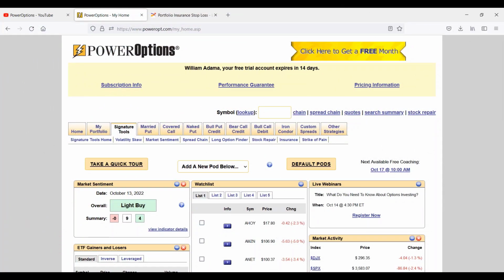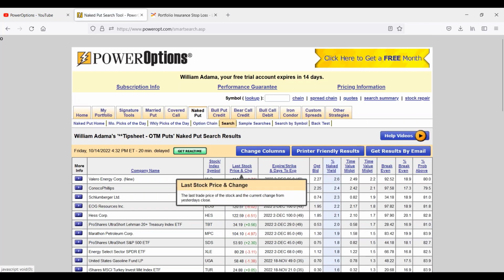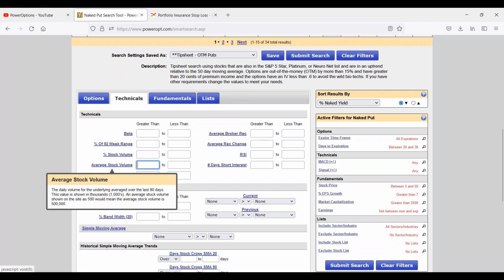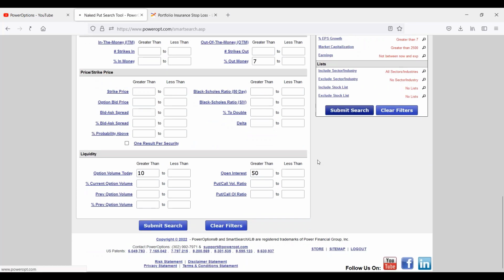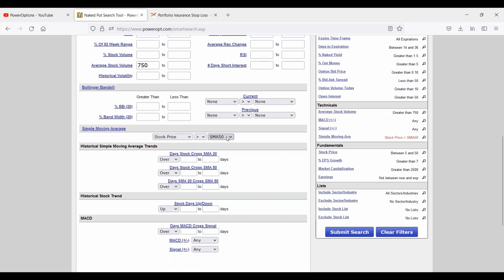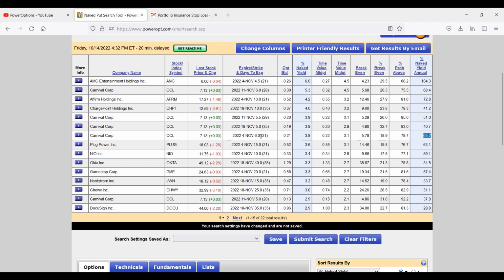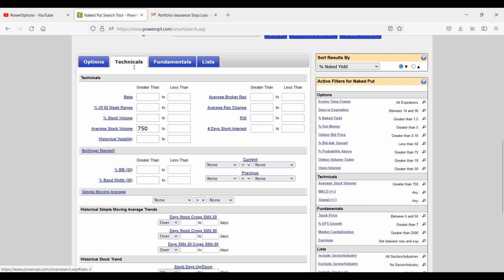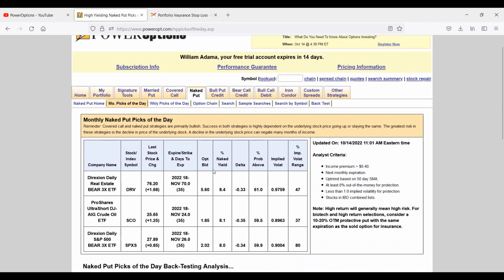Choosing the Best Strike Price (for an 'Optimal' Naked / Cash Secured Put)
Ra had asked:  'Could you demo how to choose the best strike for selling puts with optimum premium?  I usually sell puts on stocks under $50.00'

We discuss the basics of the Naked Put / Cash Secured Put, the difference between the highest premium vs. the proper strike price - and proper stocks for the strategy.

We use the patented Search tool on PowerOptions to setup a basic search for the Naked Put strategy, discuss why we are not seeing too many results, and of course discuss tips on comparing different strikes to different expiration dates.  This illustrates how every investor will have a different idea of the 'Optimal' strike and why the patented Search tools on PowerOptions are essential.

We then show the results and criteria used for the Monthly and Weekly Picks of the Day in the Naked Put strategy on PowerOptions.